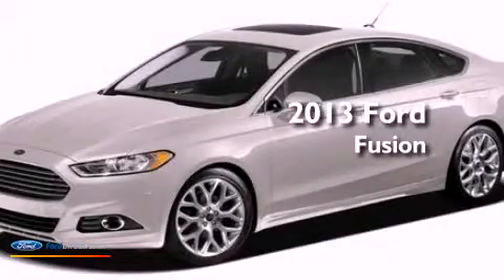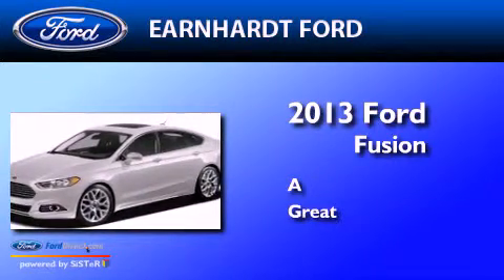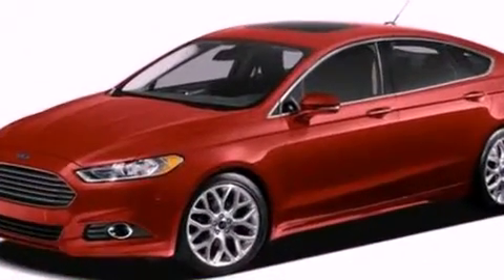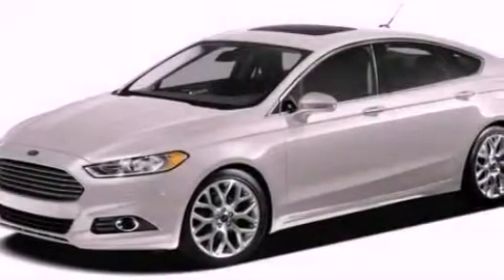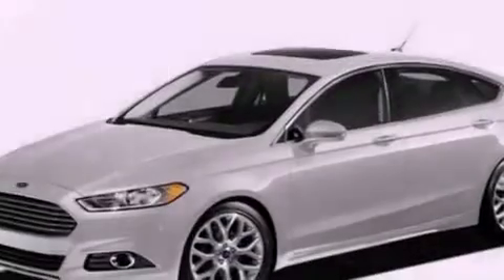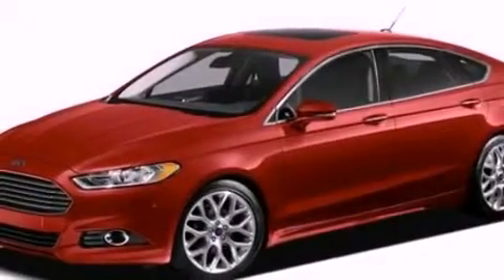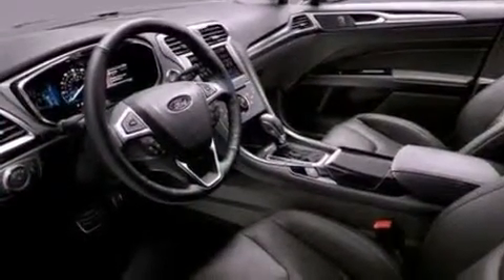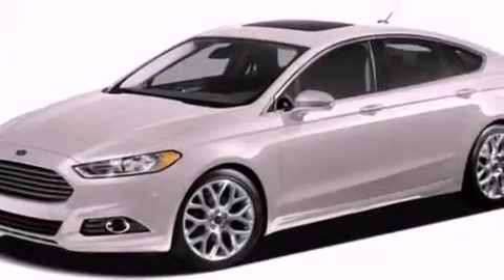2013 FORD FUSION Chandler AZ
Year : 2013
 Make : FORD
 Model : FUSION
 Engine : 1.6L I4 16V GDI DOHC TURBO

 Exterior : WHITE
 Miles : 13
 Interior : BLACK
 Stock : FD1215